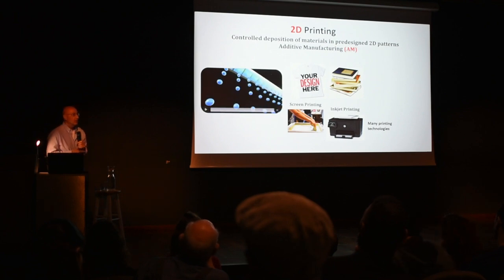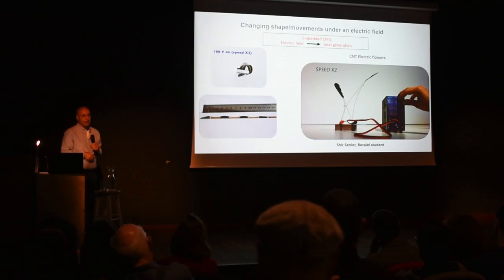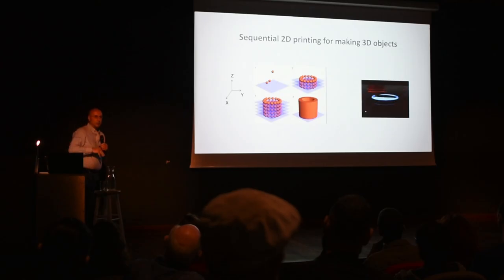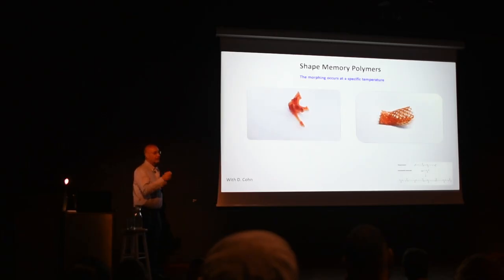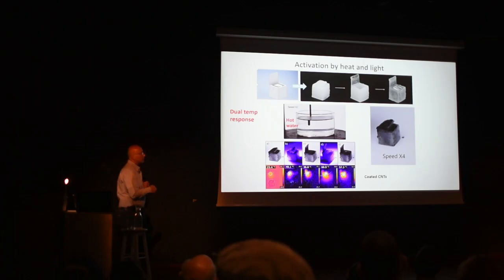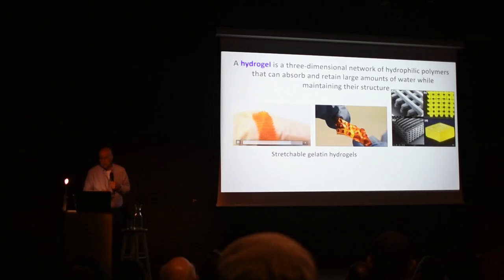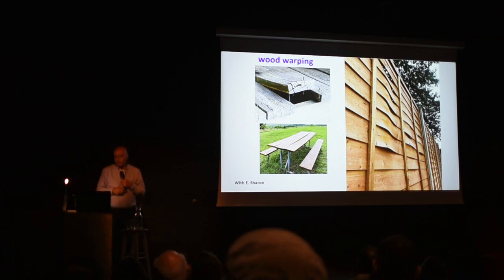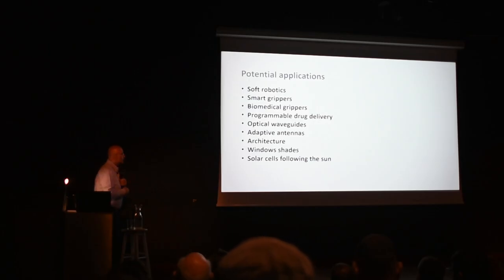Prof. Shlomo Magdassi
Self-Design Through 3D Printing